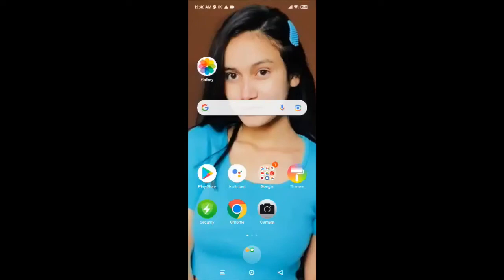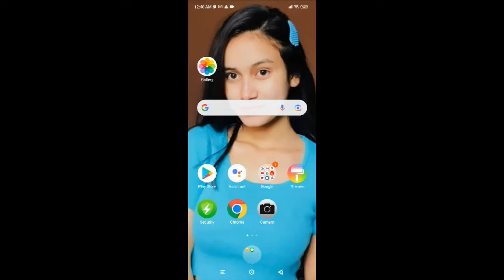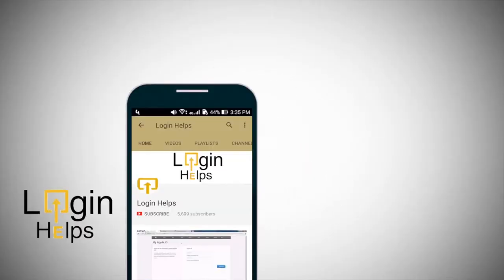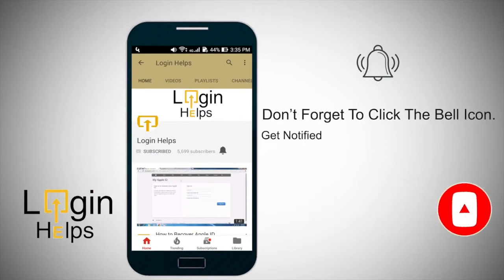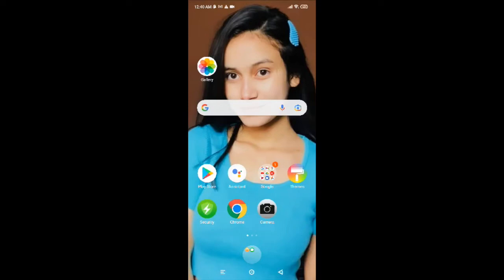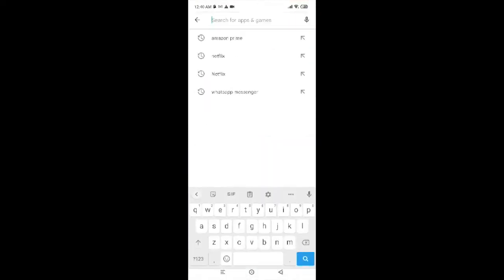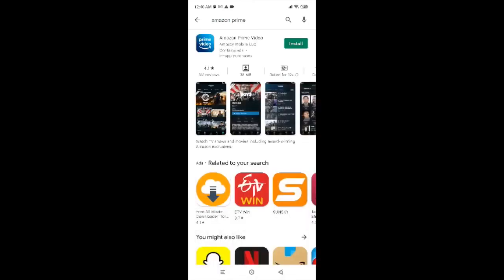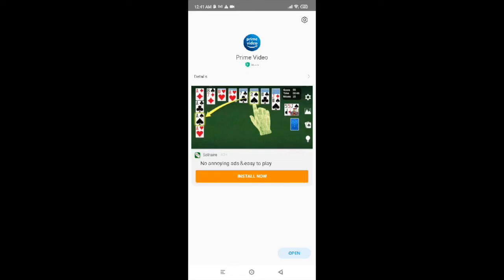How to Download & Install Amazon Prime App on Android Device?